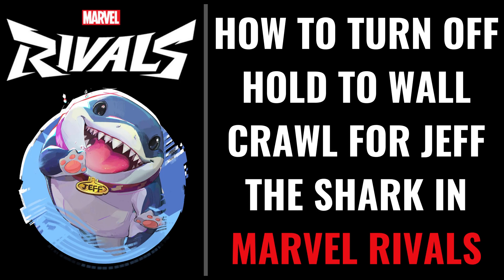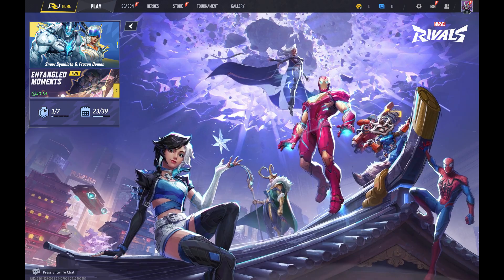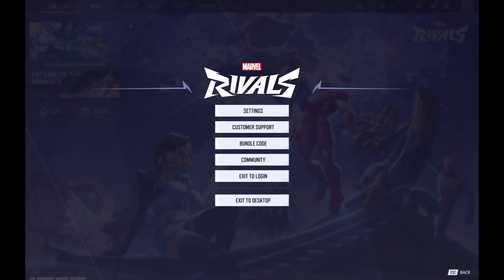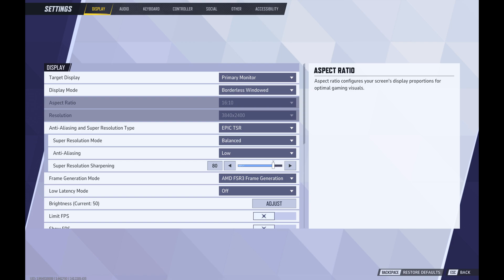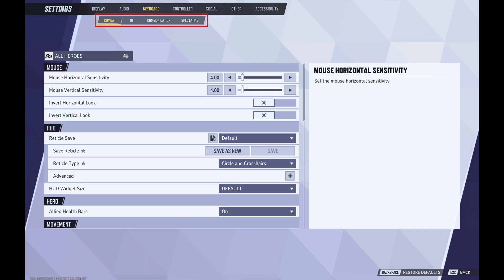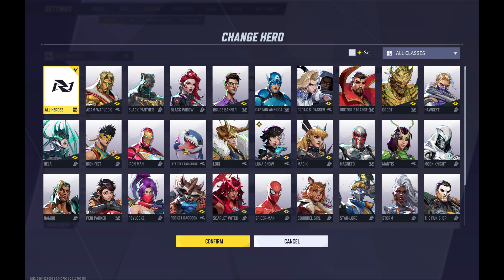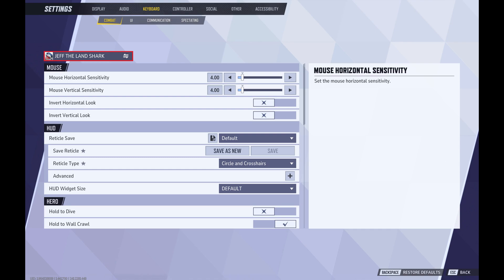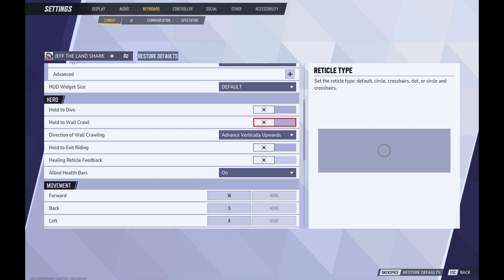How to Turn Off Hold to Wall Crawl for Jeff the Shark in Marvel Rivals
In this video I'll show you how to turn off the hold to wall crawl option when playing as Jeff the Shark in Marvel Rivals.

Timestamps:
Introduction: 0:00
Steps to Turn Off Hold to Wall Crawl for Jeff the Shark in Marvel Rivals: 0:08
Conclusion: 1:16

Video Transcript:
Step 1. Launch Marvel Rivals on your computer or gaming console. You'll land on the Marvel Rivals home screen.

Step 2. Click the "Settings" icon in the top-right corner of this screen. A menu opens.

Step 3. Click "Settings" again. The Settings screen is displayed.

Step 4. Click either "Controller" or "Keyboard" based on your preferred input method in the menu at the top of the screen to open a submenu, and then click "Combat" in the submenu. Combat options are shown on the lower part of the screen.

Step 5. Click "All Heroes" at the top of this section. The Change Hero screen opens.

Step 6. Choose Jeff the Shark in this list, and then click "Confirm." You'll return to the settings screen, where you'll now see the specific settings for Jeff.

Step 7. Scroll down to the Hero section, and then click to toggle off "Hold to Wall Crawl" in this section. Going forward you'll no longer need to hold a button down to initiate performing a wall crawl with Jeff the Shark in Marvel Rivals.